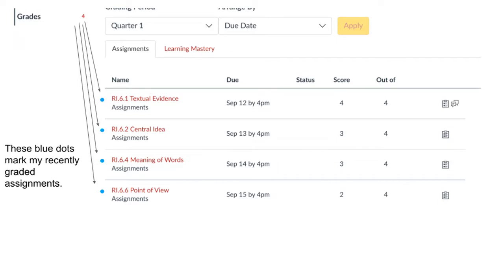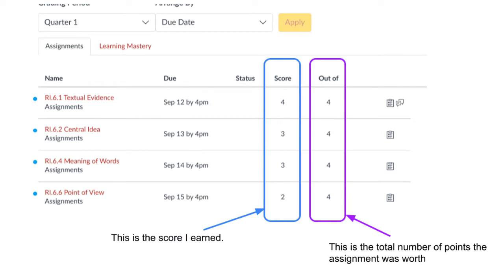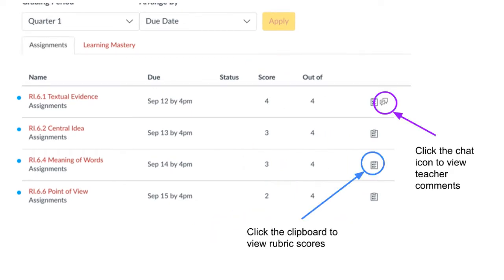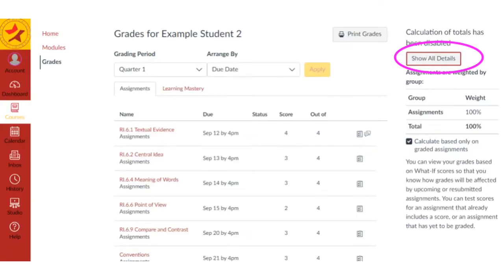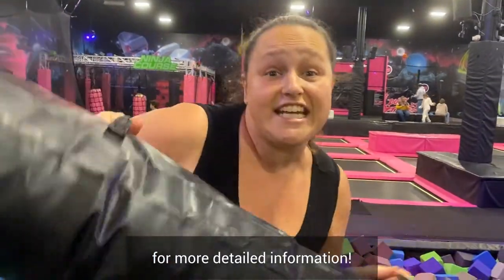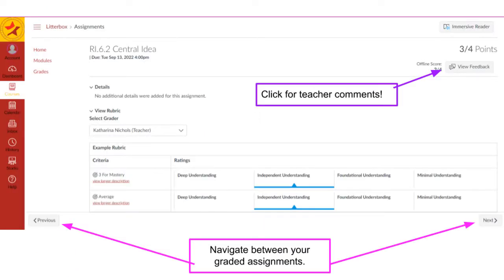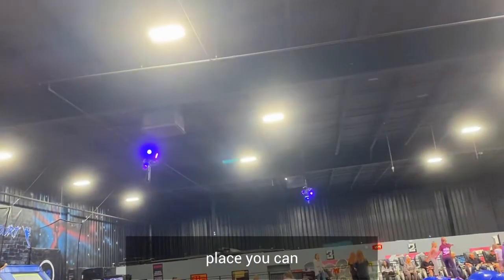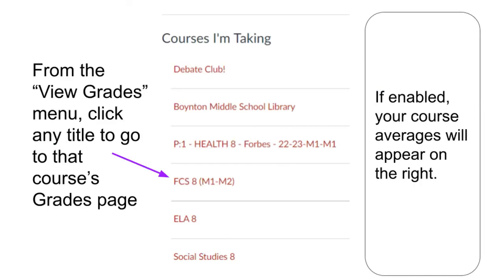The Thing About Canvas is...6. Grades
The Thing About Canvas, Episode 6

How to check your grades.

Have a different Canvas topic you'd like to see covered in this series? Leave it in the comments!